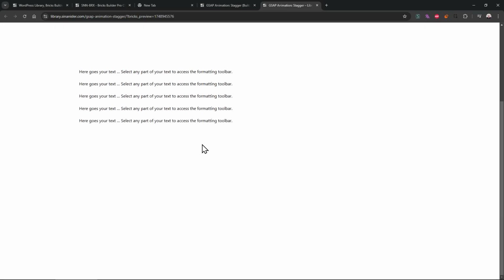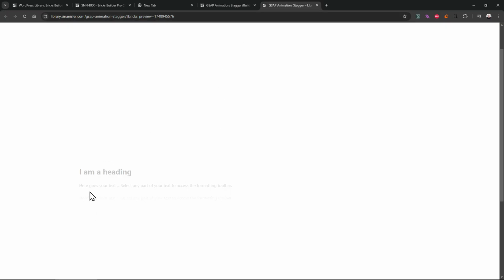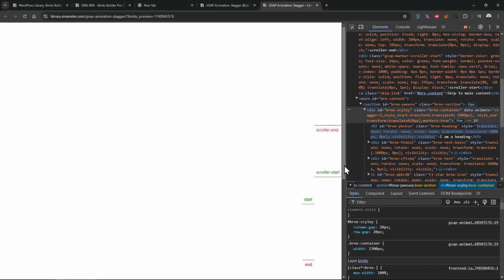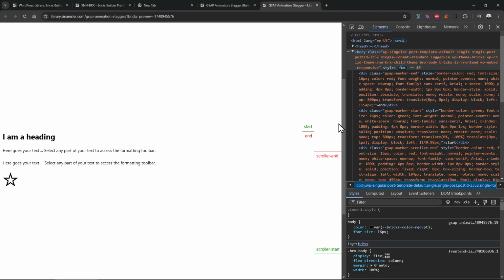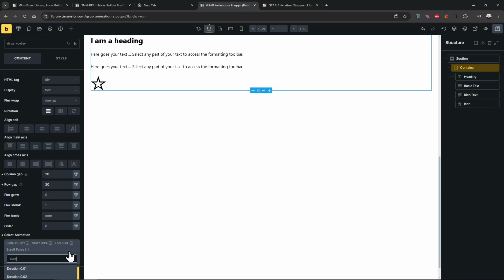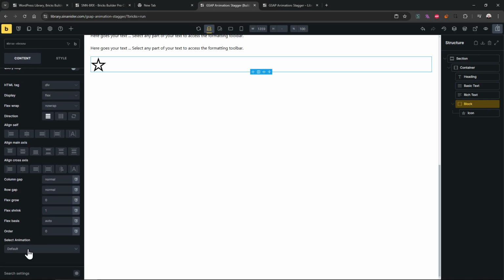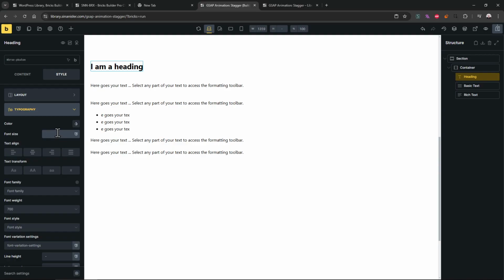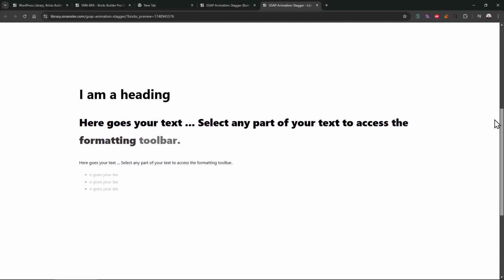GSAP, ScrollTrigger, Entrance, SplitText and Loop Animations with SNN-BRX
GSAP Animations for Bricks Builder and WordPress.

00:00 Intro and Serie Info
00:50 SNN-BRX and GSAP Animation System
01:40 Building the Example and GSAP Basics
02:40 Understanding Stagger and  ScrollTrigger
04:35 Fine Tuning Animation Enable Markers
05:00 Understanding GSAP ScrollTrigger Start and End
10:00 Entrance Animation and Auto Play
13:16 LOOP Animation, Infinite Looping
14:28 Alternative Way to Animate Without Stagger
17:30 SplitText Letter, Word and Line Animations